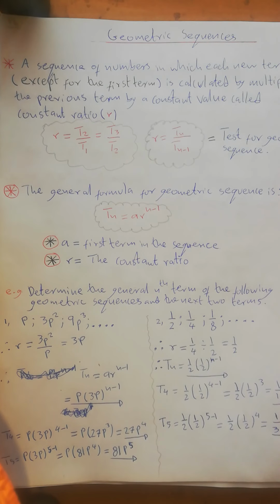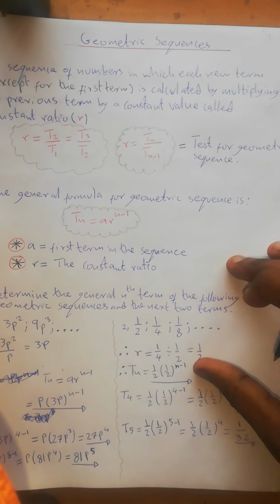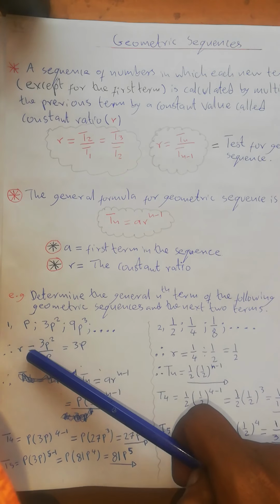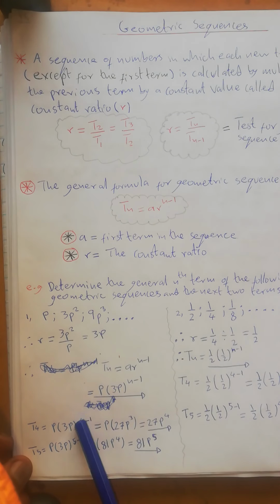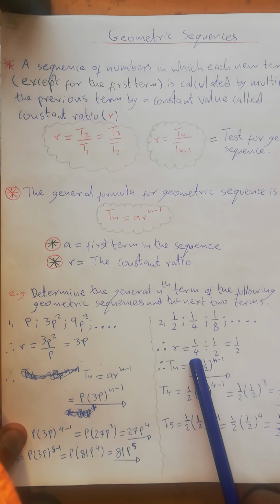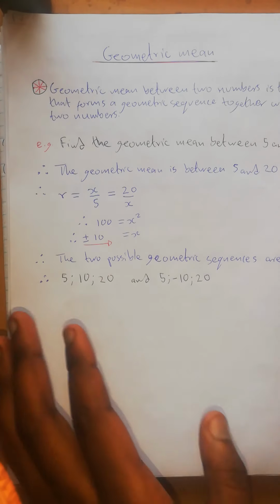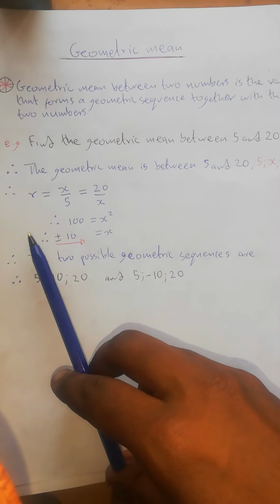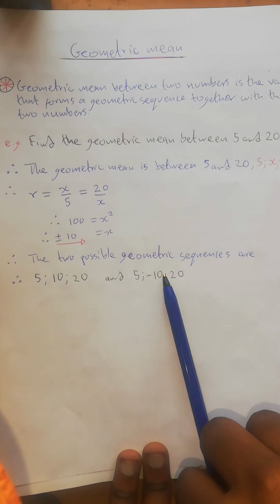Grade12 Arithmetic & Geometric sequences (3/6): Geometric Sequences.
This Grade 12 maths video explains geometric sequences accompanied by examples of the type of questions you may be asked in this topic during an exam or test.